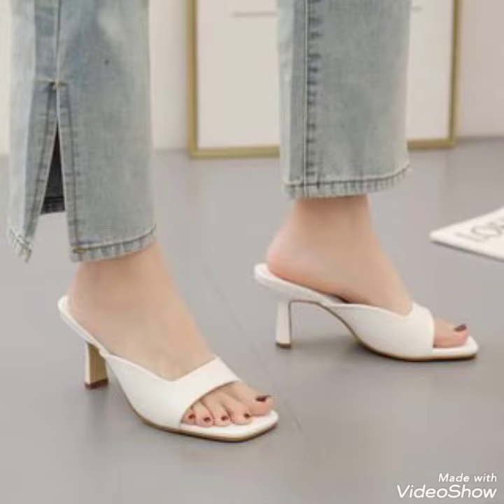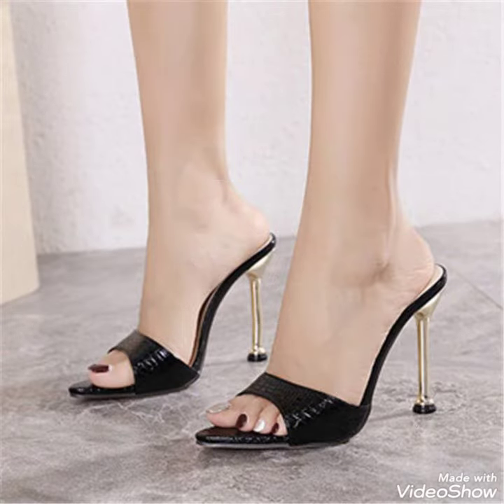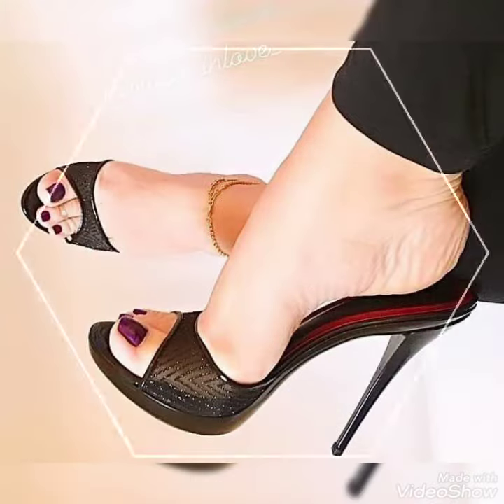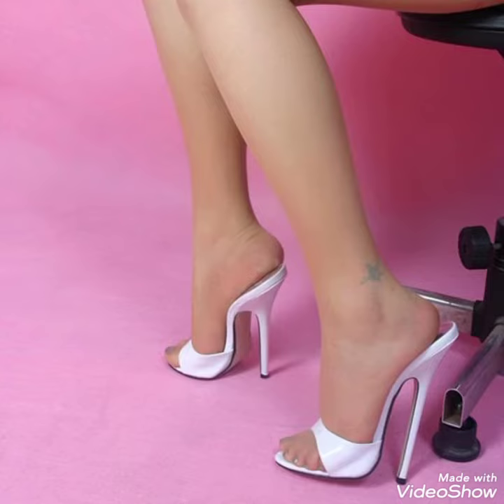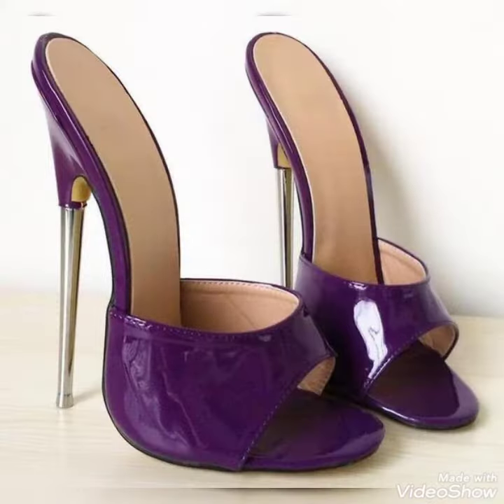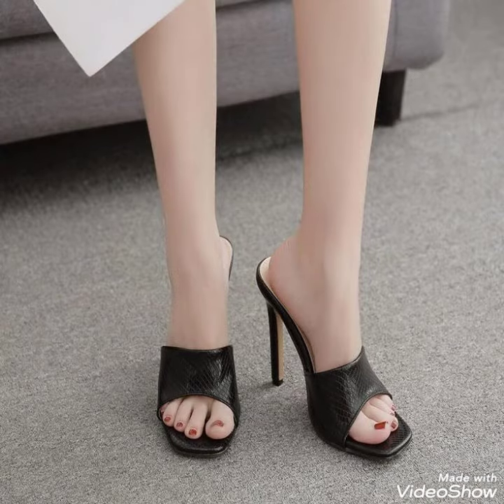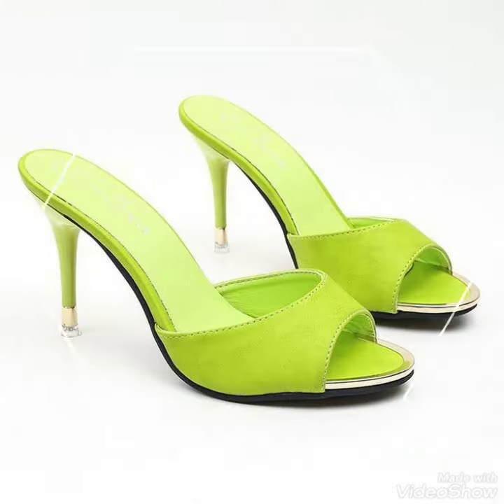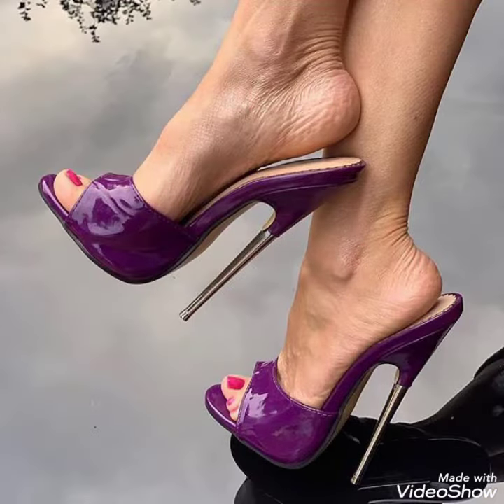Fantastic collection of high heel mule sandals for ladies.